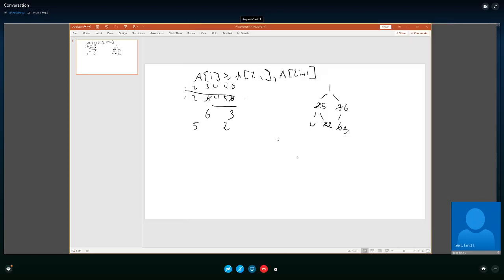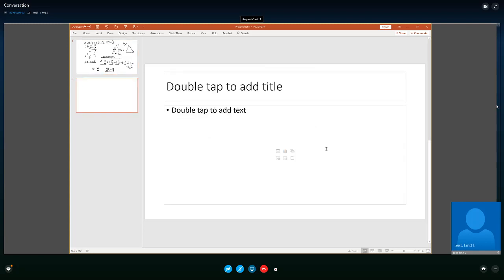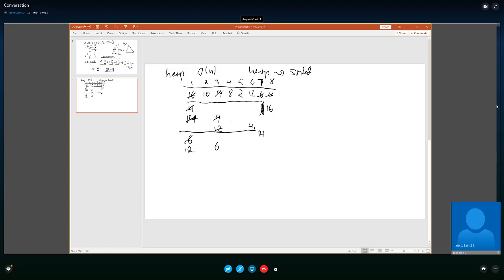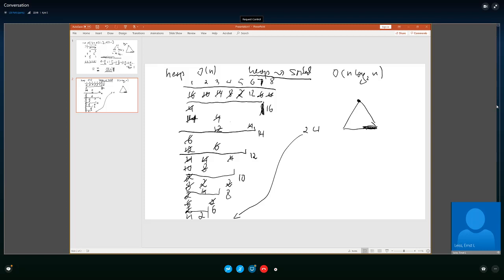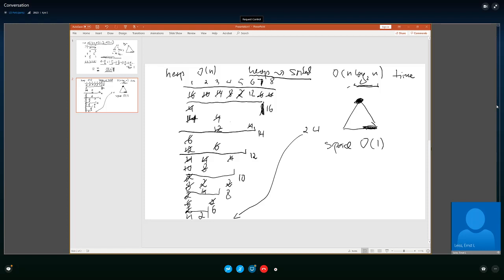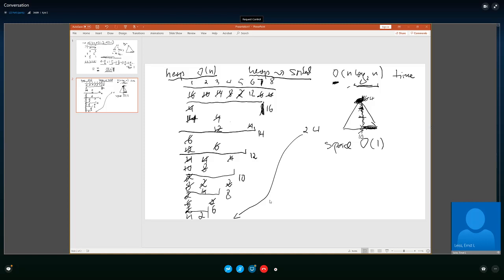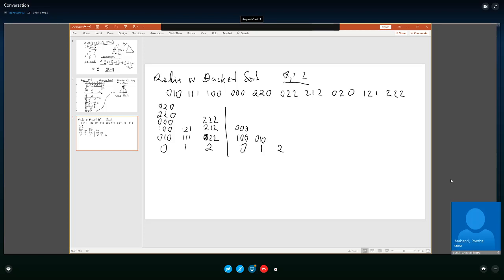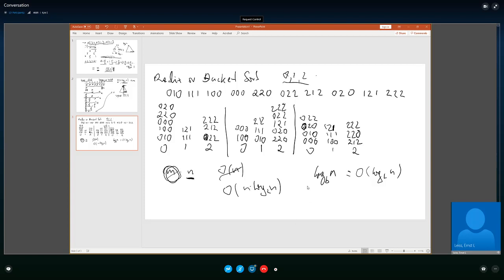cosc3330 03 30 2020 heap and radix sort part 2